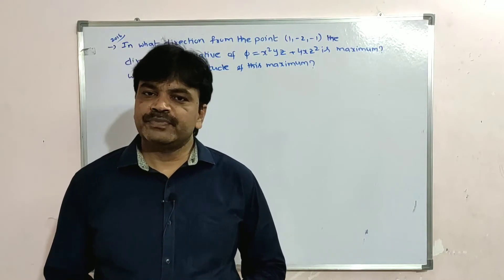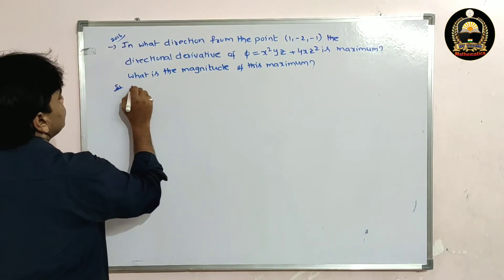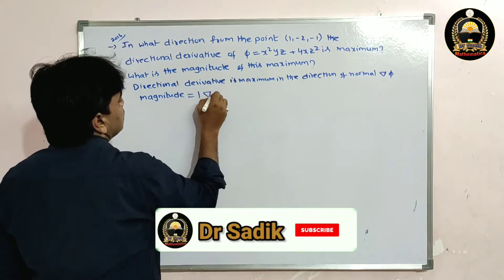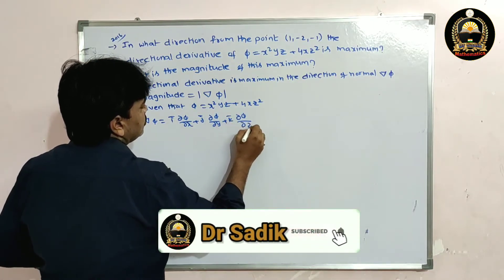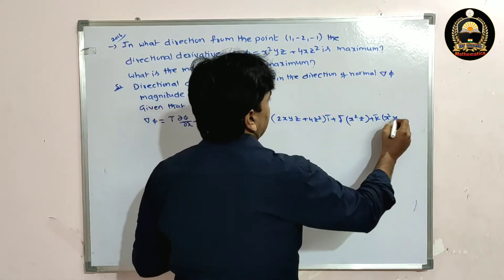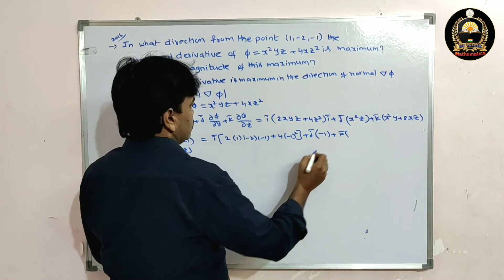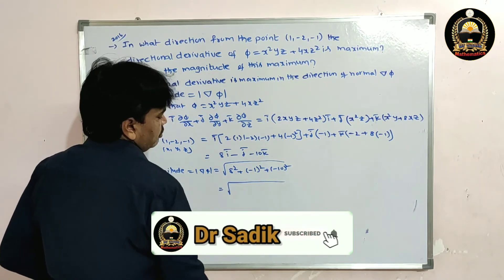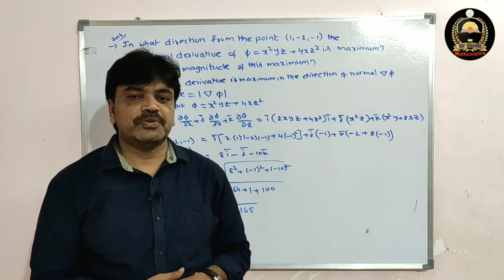Maximum value, problem on Directional Derivatives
Different problem, find maximum value in directional derivatives but solve easy way,  important problem.

Hello friends, today I have solved problem directional derivatives

vector calculus#vector differentiation
Problems on directional derivatives